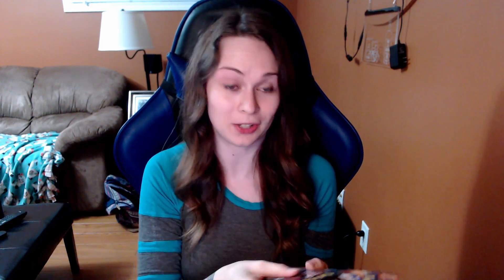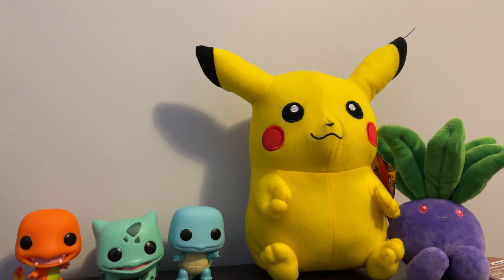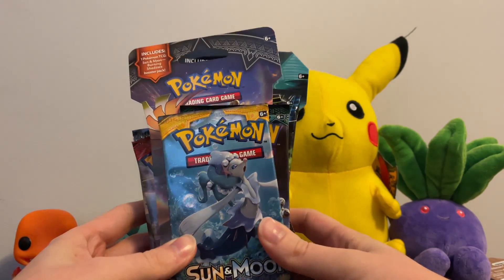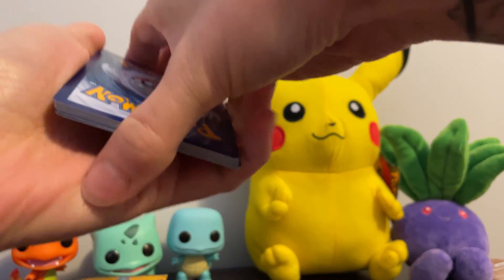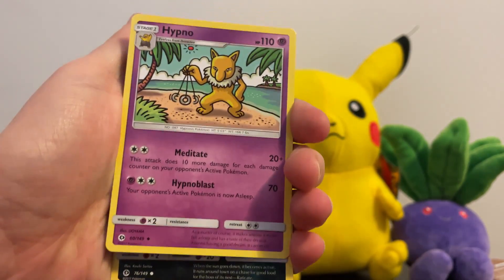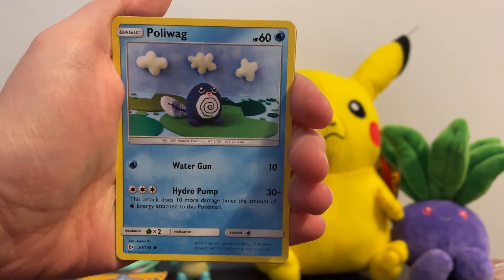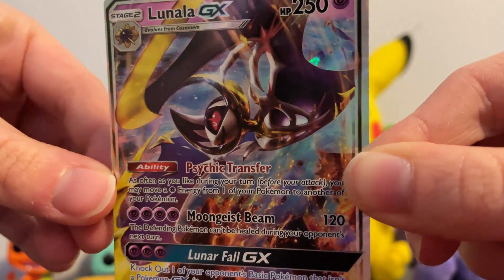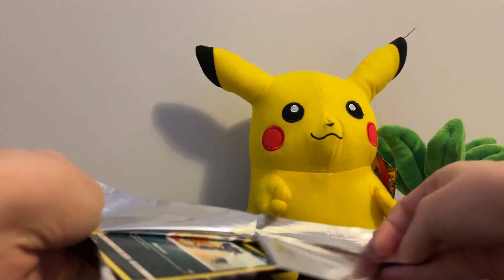Opening EVERY Pokemon TCG Sun and Moon Expansion!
Today we are opening a pack from every expansion set released in the Sun and Moon era of Pokemon TCG. I'm excited to see what I missed, and hopefully we get some cool pulls!